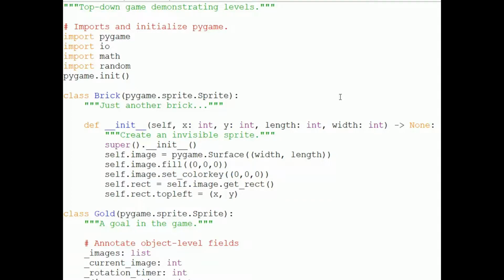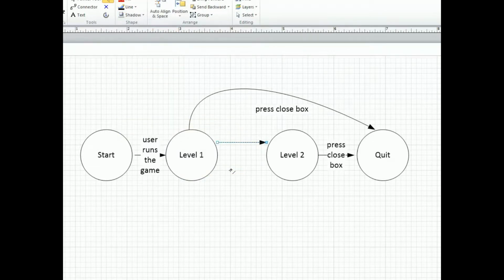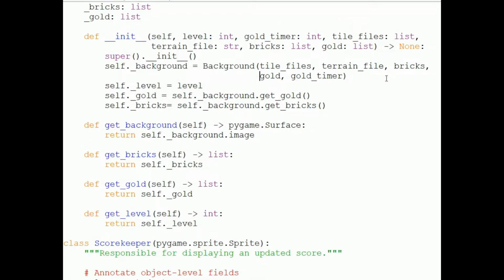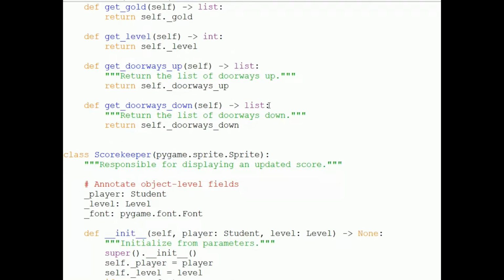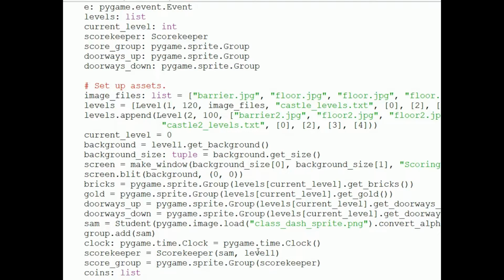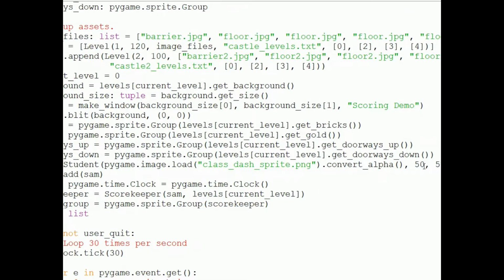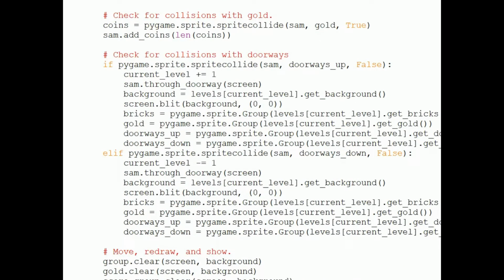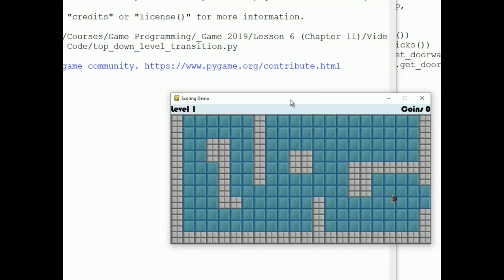Implementing transitions between levels in pygame; Objects & Games w/ Python Ch 11 Video 4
If you want to learn python programming with the fun twist of learning pygame at the same time, you're in the right place!  This is the thirty-sixth video with a focus on game programming with pygame.  Now that you have your levels, how do you switch from one level to the next in your game? This video shows you how to design and implement your program's level transitions using state-transition diagrams.  Let's have some fun learning game programming with Python and pygame!

or in ebook form: